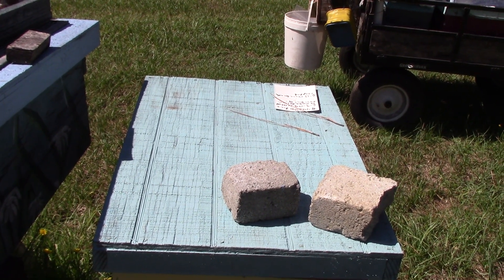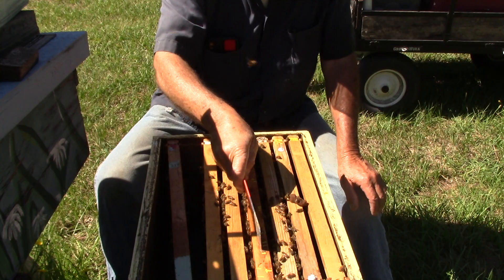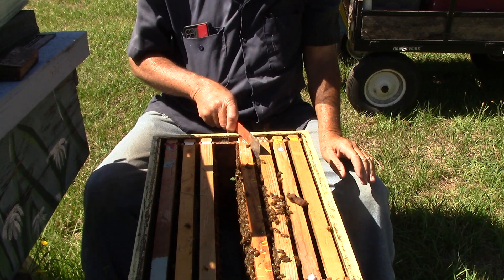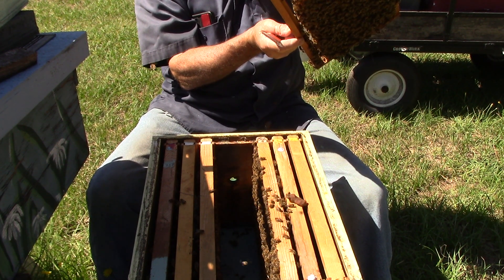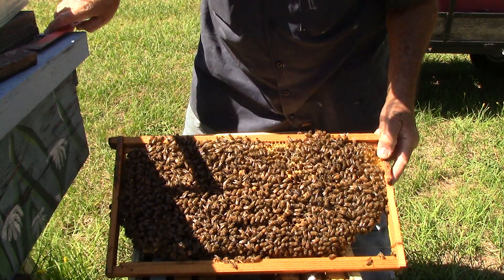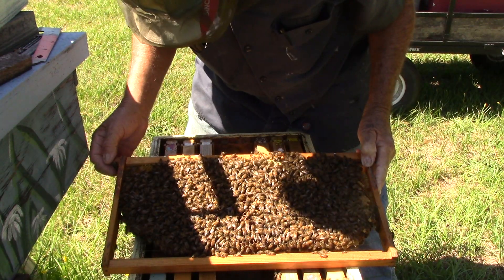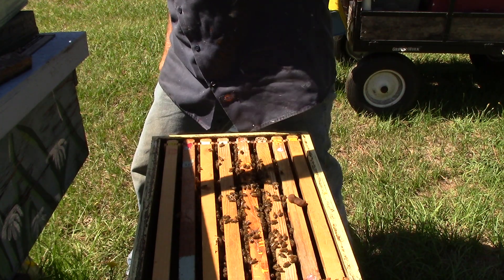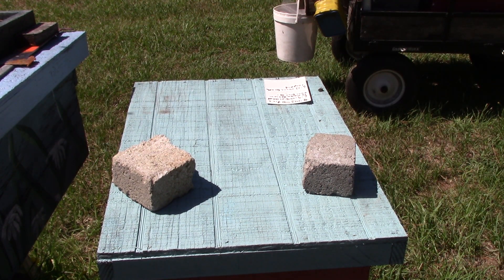851 14 capped queen cells, What happens if a queen hatches before you cut queen cell out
What happens if a queen hatches with other capped queen cell still in the hive? We have about 14 capped queen cells in this hive & need to cut them out to start new starter nucs. Bees are cutting down some queen cell. The yellow marks on top of the frames are to show me where the queen cells are. How to turn the frame when the bees are festooning, building foundation.